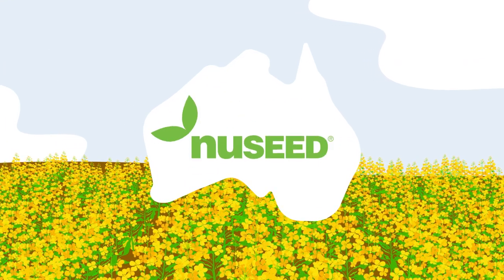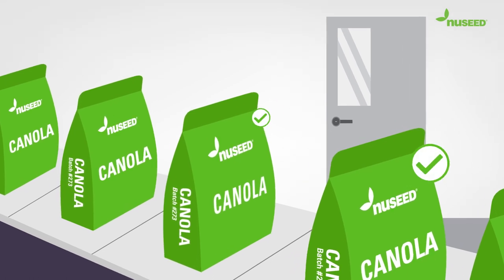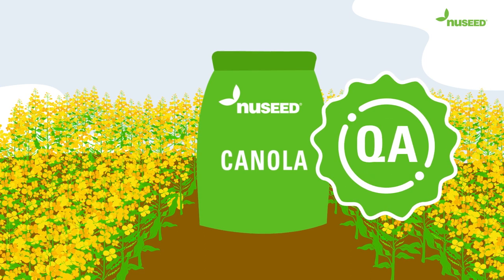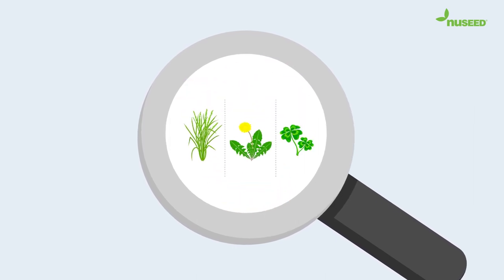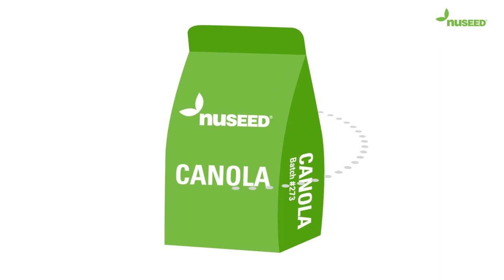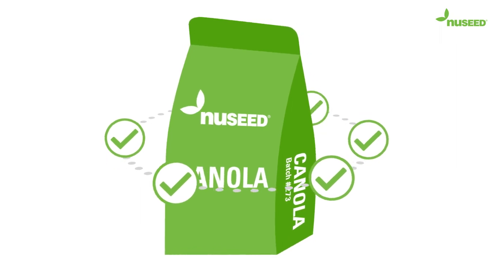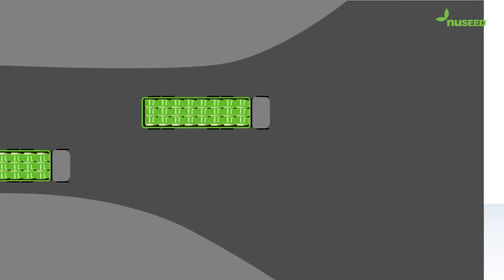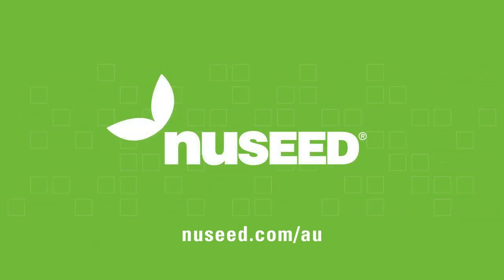Nuseed AU - Learn about our quality assurance process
How does Nuseed ensure we supply you with high quality seed in every bag?
We have a quality assurance process that every bag of Nuseed hybrid canola seed goes through before it reaches your farm. Our QA system is based on batch control and traceability from the production paddock to the bag. And until batches meet our minimum QA requirements, they cannot be sold. This video explains the process